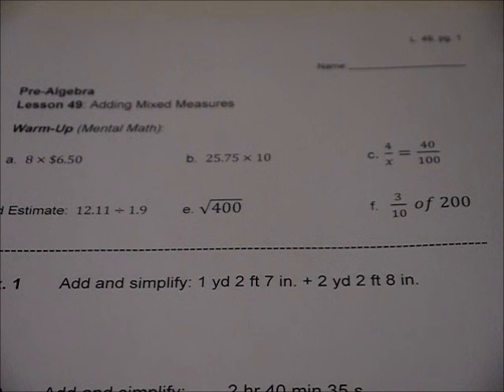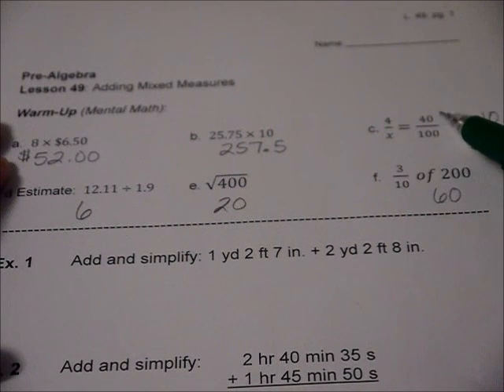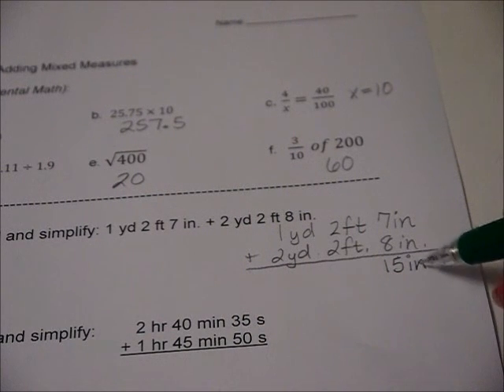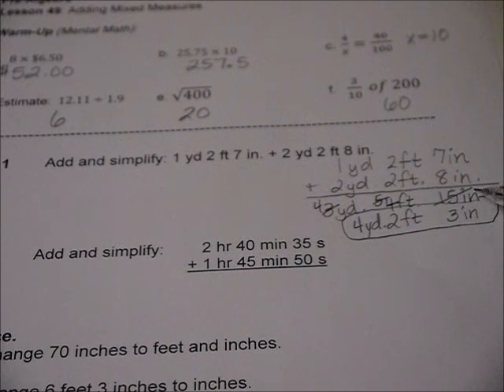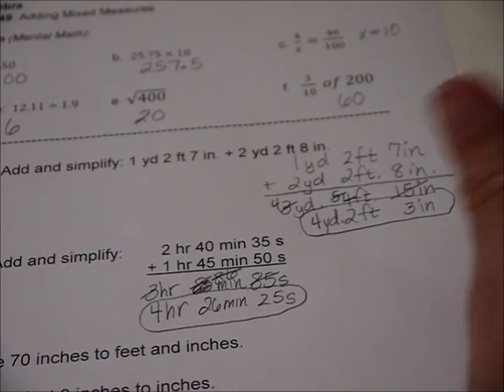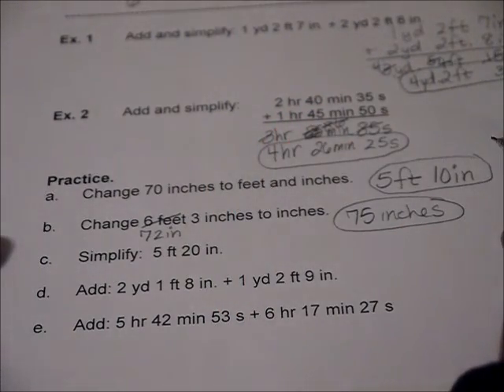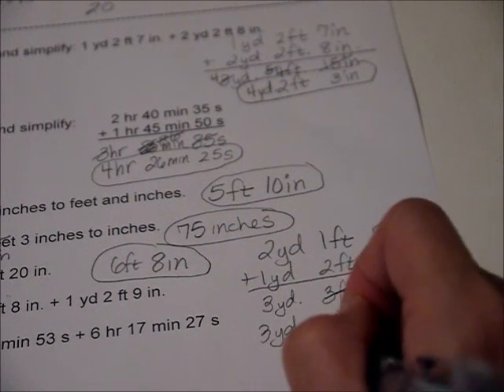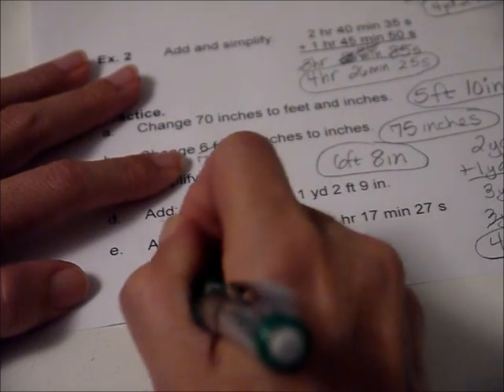Saxon 87 Lesson 49